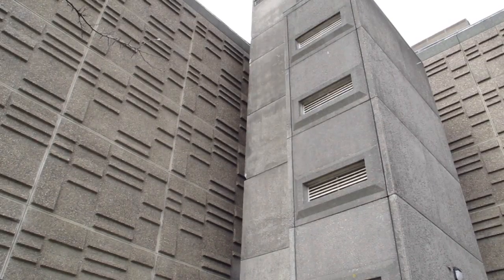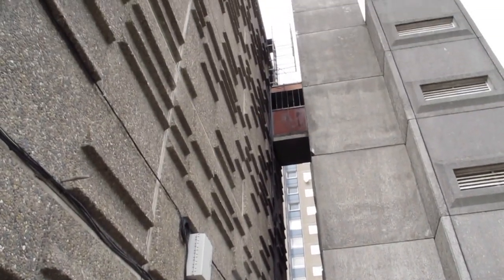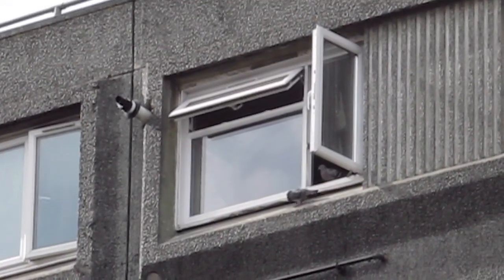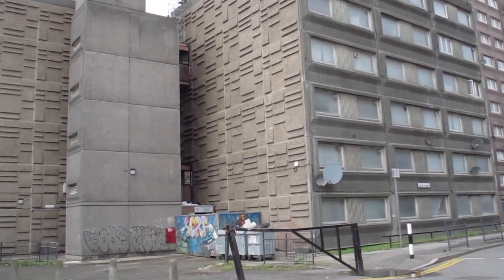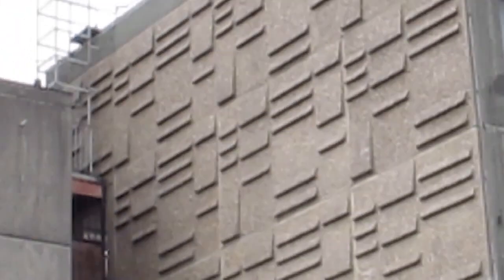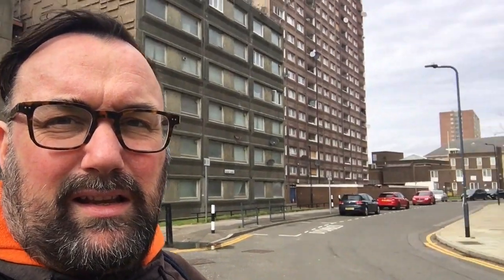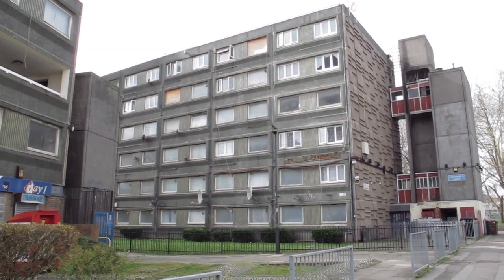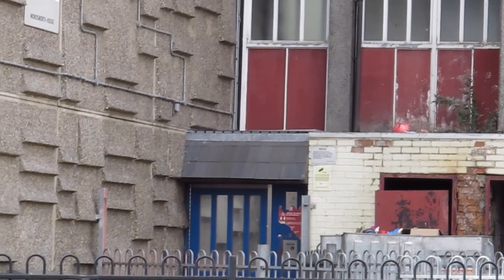Day 149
I go round the windy boxes.